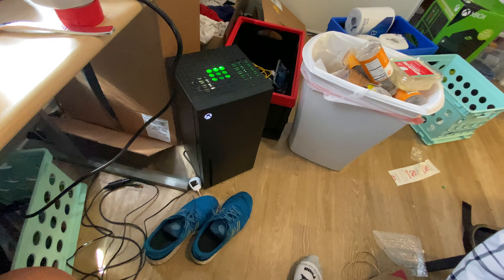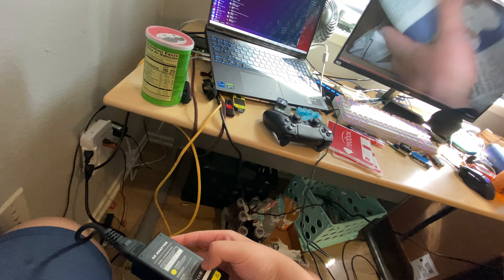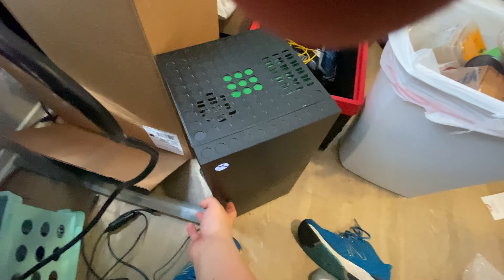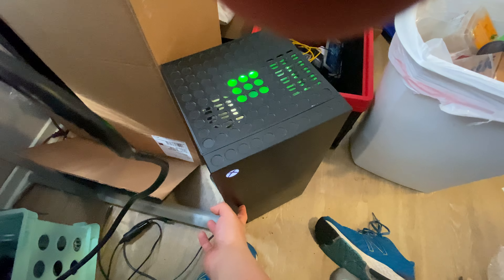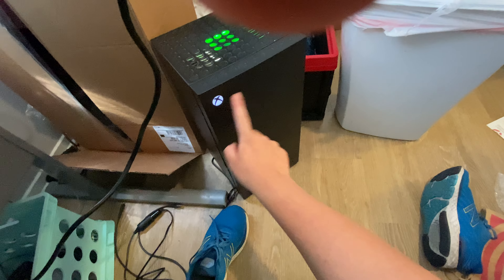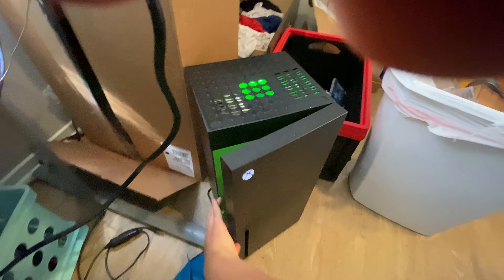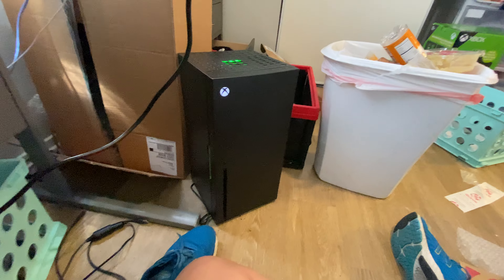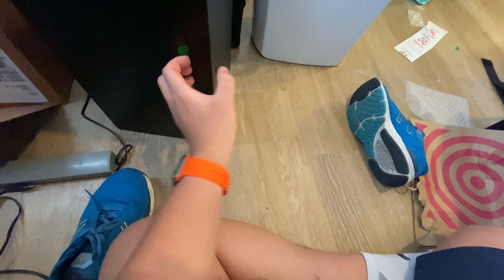Mini fridge finaly working with 120 to 12v supply